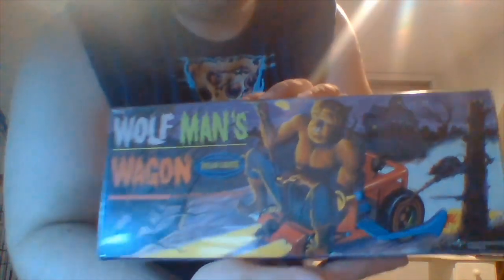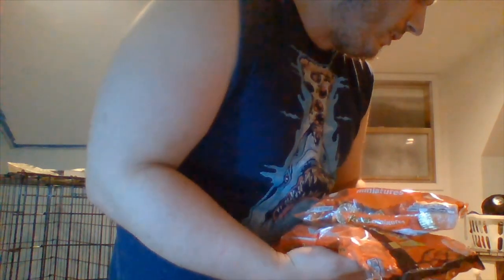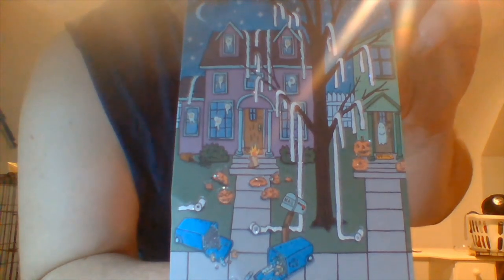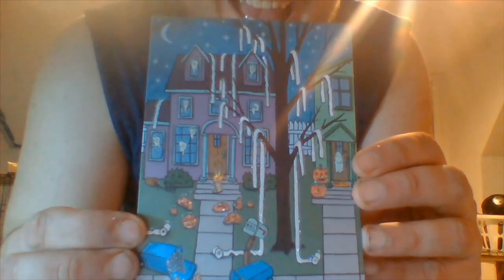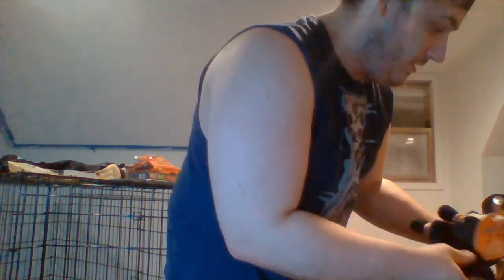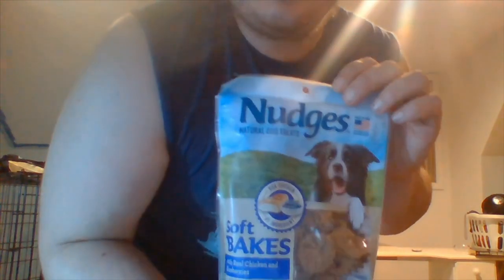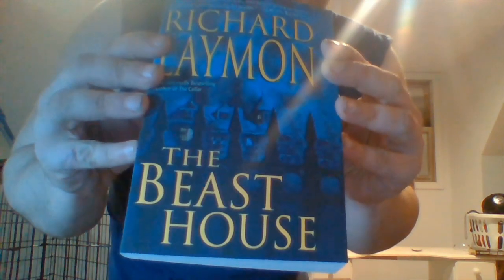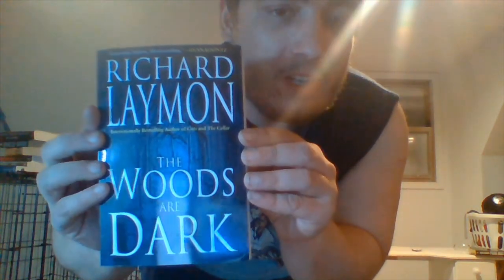Halloween Terror Trade Box Unboxing!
I did an Unboxing of The Terror Trade Box! Check it out!! :D My Author Page :D